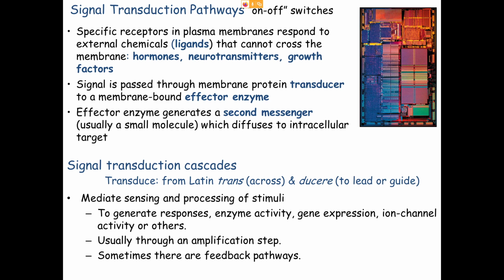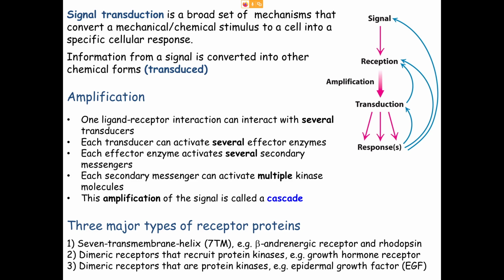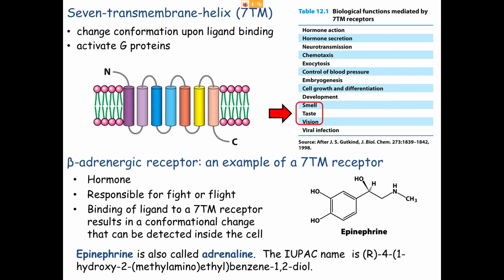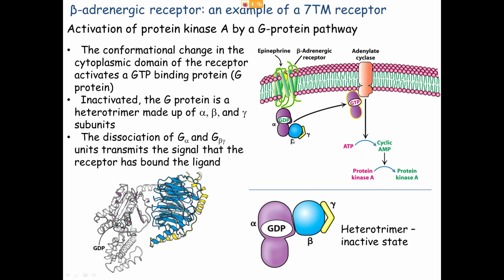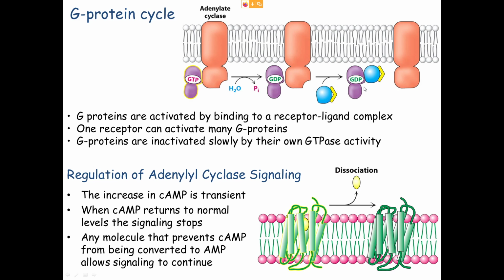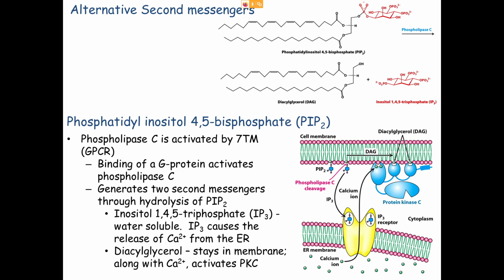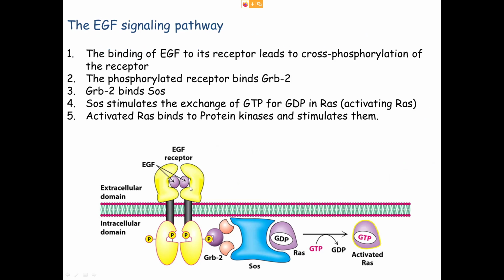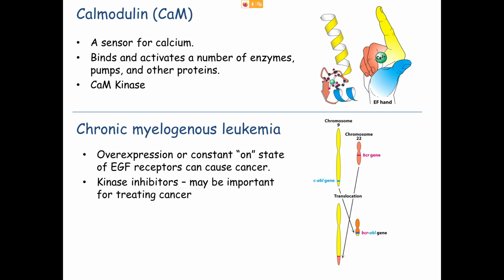2g Signal Transduction Pathways